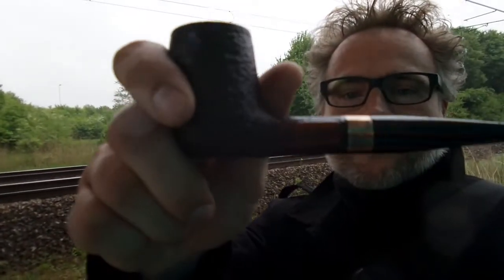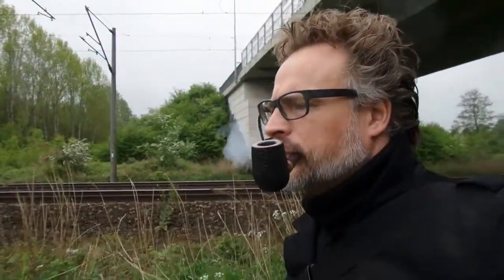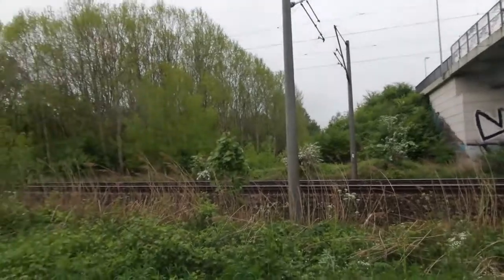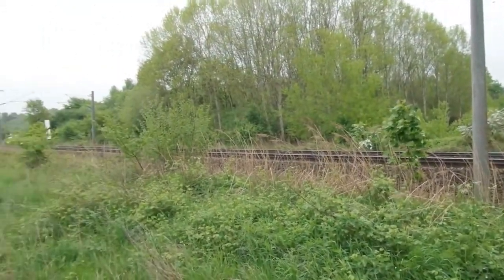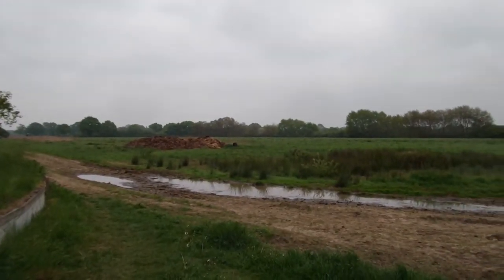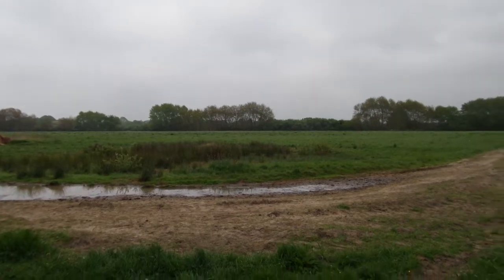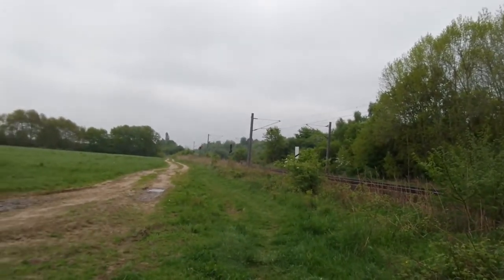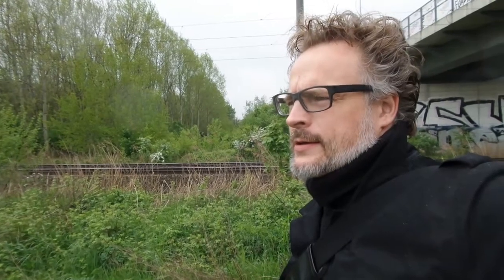Robert McConnell Latakia Flake in the east of Bremen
A short walk with Robert McConnel Latakia Flake in the east of Bremen, where the city passes into the countryside.